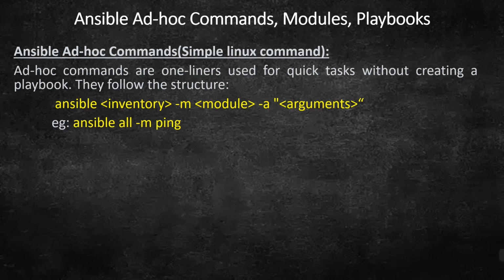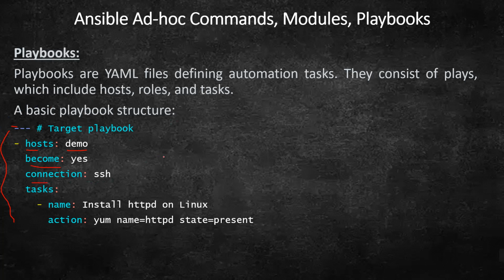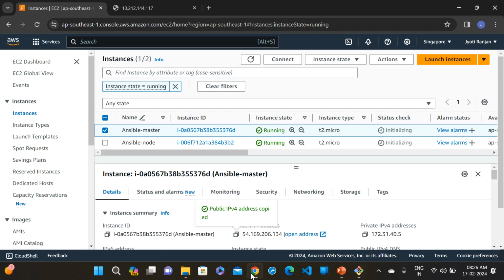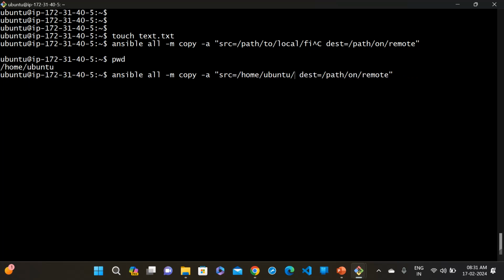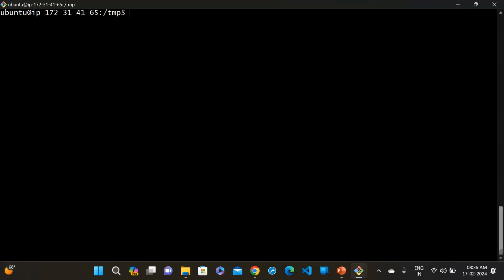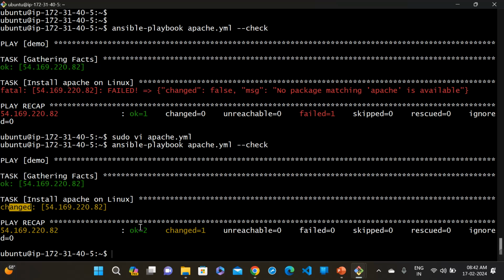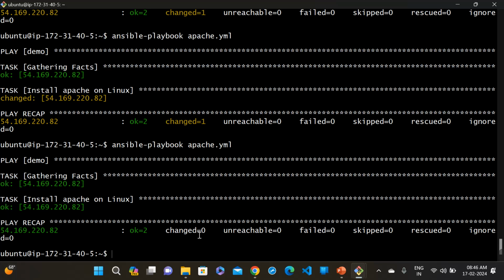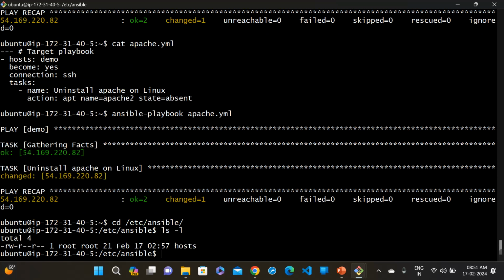Ansible Ad-hoc Commands, Modules, Playbooks || Ansible Installation on Ubuntu || Session 2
Firstly, we unravel the concept of Ad-hoc Commands, demonstrating how they offer quick and efficient solutions for performing one-off tasks on remote hosts. Whether it's executing simple shell commands, managing packages, or gathering system information, you'll learn how to harness the full potential of Ansible's Ad-hoc Commands to streamline your administrative tasks.